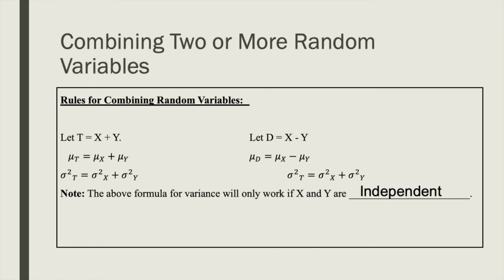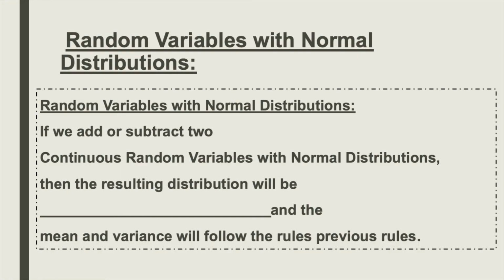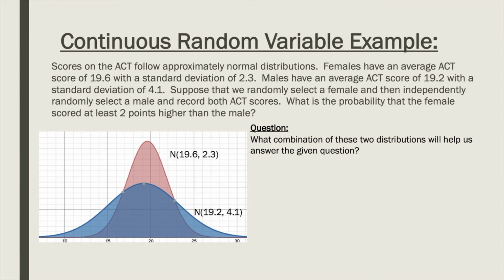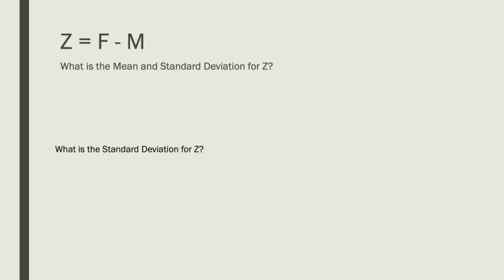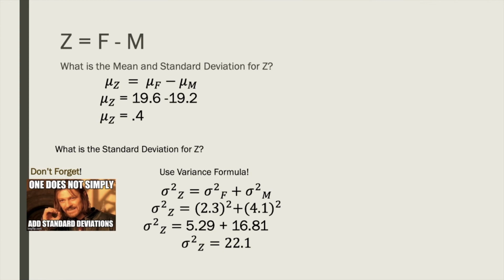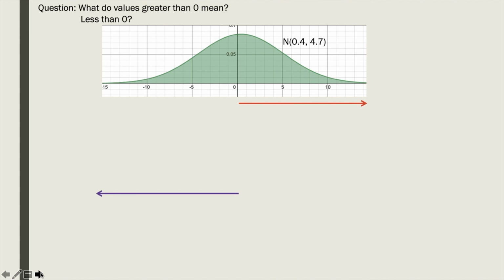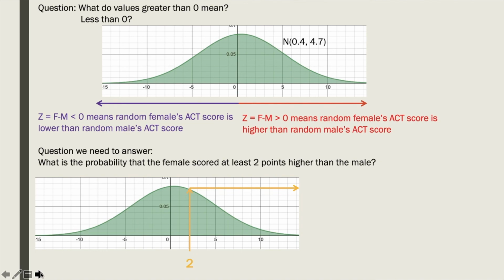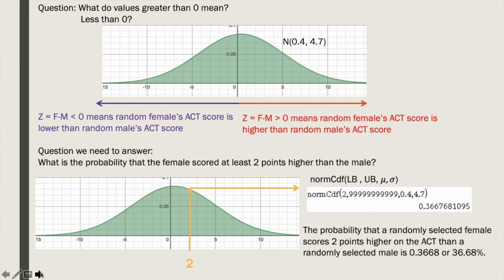6 2C Combining Continuous Random Variables